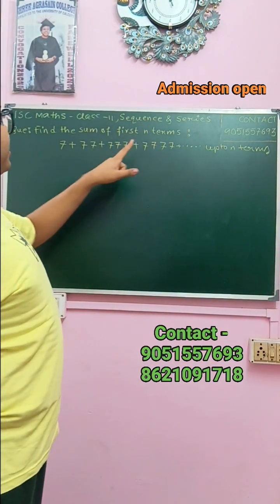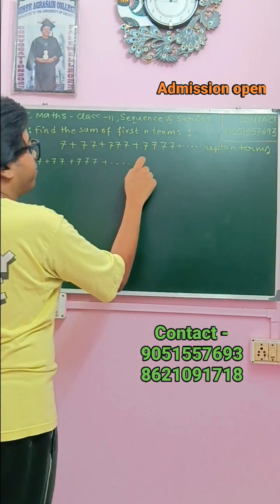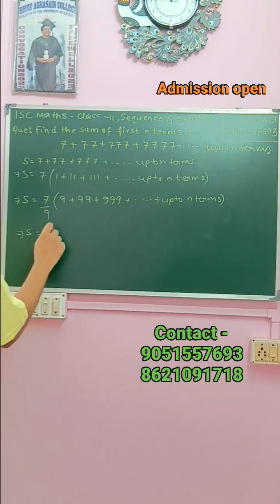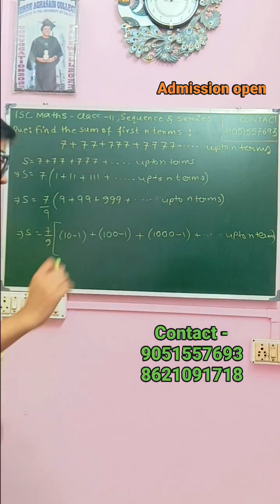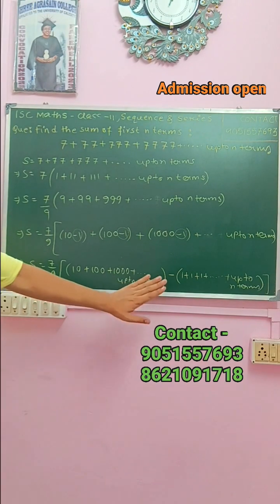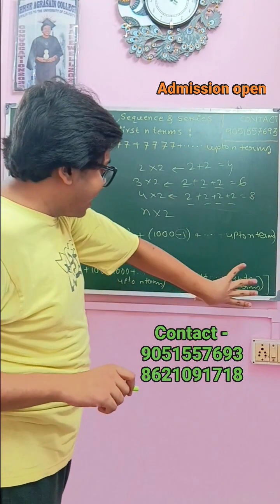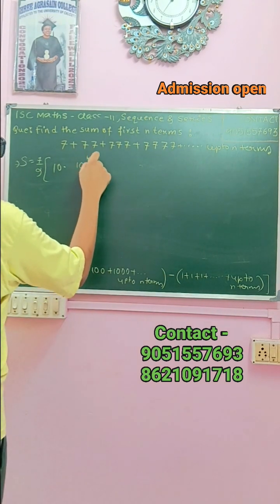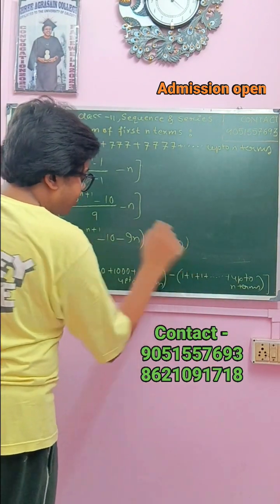SEQUENCE & SERIES || XI || JEE || PROBLEM